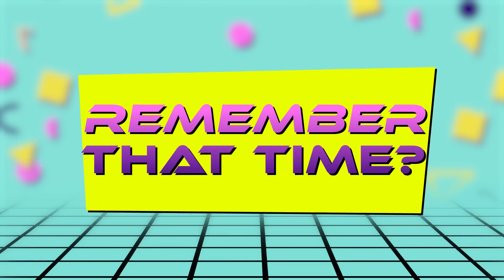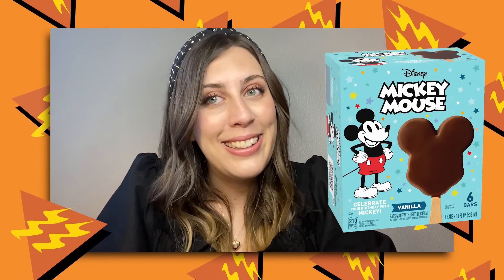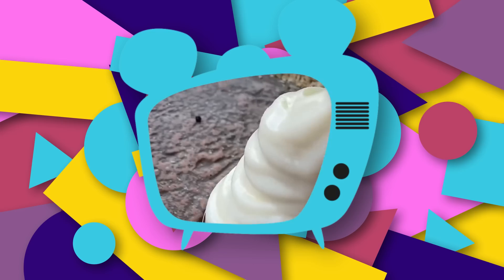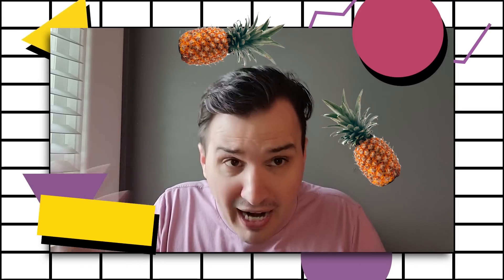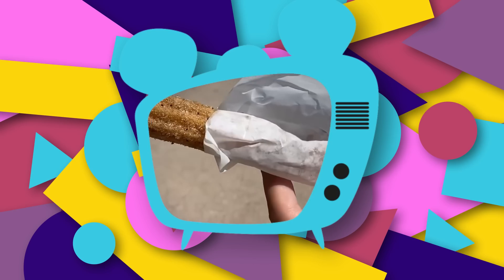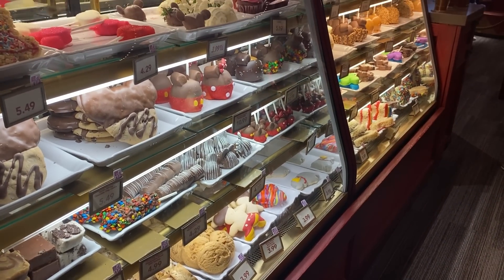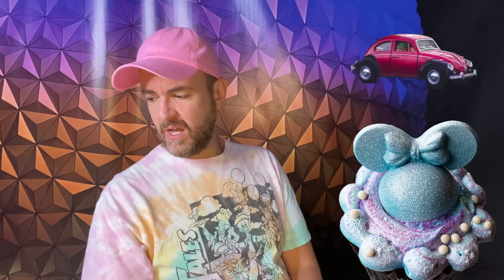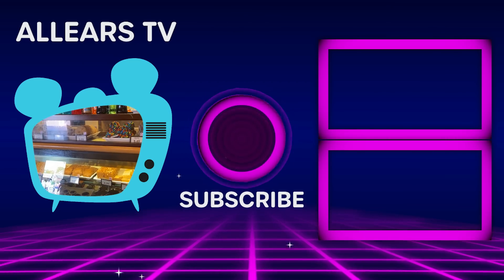You're Not Alone If You HATE These Disney Snacks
Can you even imagine a Walt Disney World without snacks?! From Dole Whip to Mickey Pretzels to Churros, we all have our favorites, but are these so-called “iconic snacks” actually the best? Spoiler alert: You’re Not Alone If You HATE These Disney Snacks.